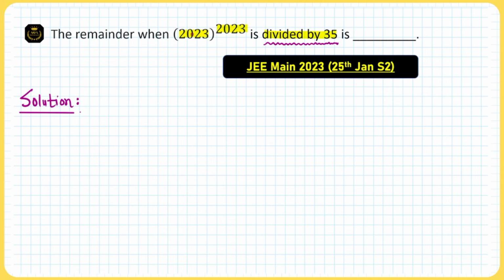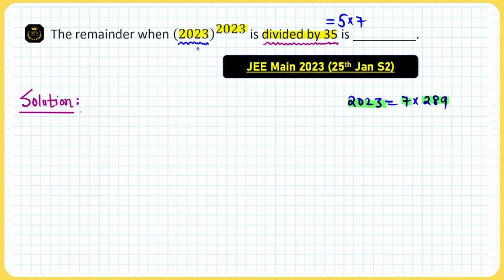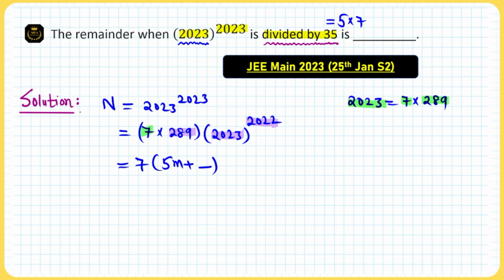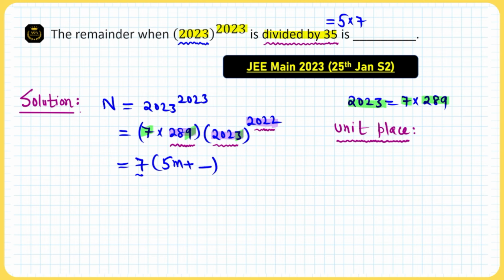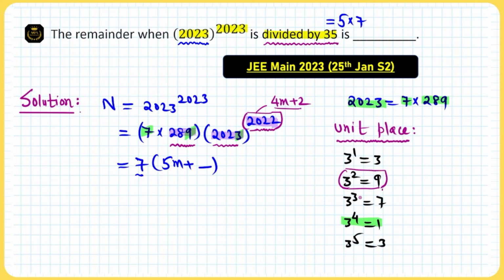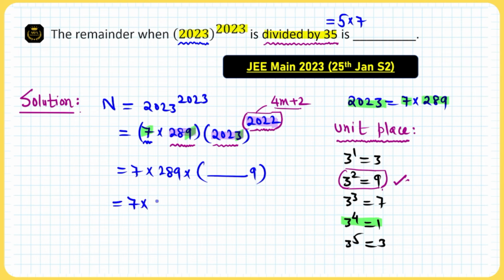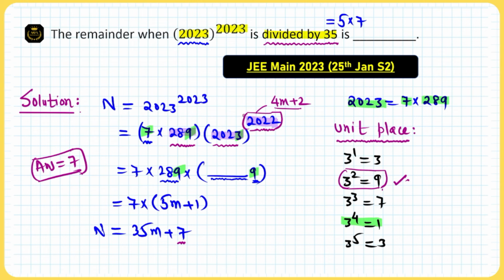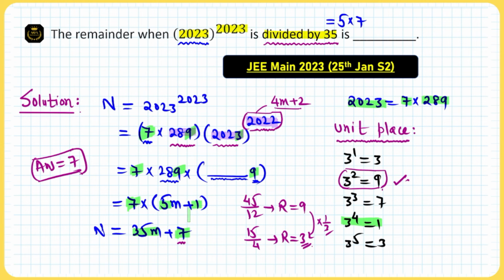Remainder Problem | Binomial Theorem | JEE Main - 2023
Struggling with math? ARYA Mathematics - JEE Channel is here to help! Whether you're working through algebra, calculus, or geometry, our channel breaks down complex math problems into simple, step-by-step solutions.

We offer clear explanations, tips, and tricks to help you not only pass your tests but also truly understand math. Join us and build your confidence in math!"

Content on this channel is relevant for following Examinations:
1. JEE Advanced
2. JEE Main &
3. IOQM (Maths Olympiad)

00:00 - Introduction
01:32 - Solution Begins
06:39 - Conclusion
05:50 - Bonus Tip